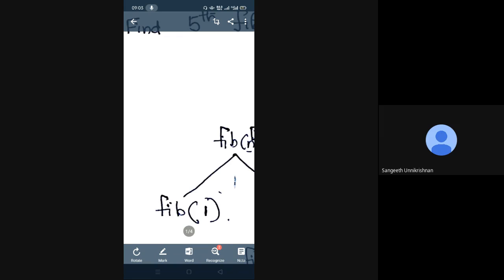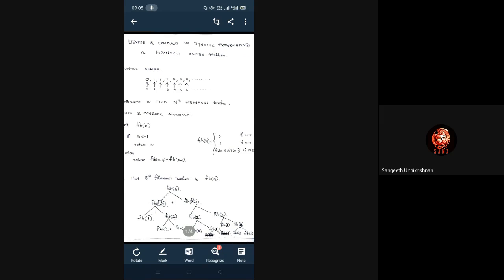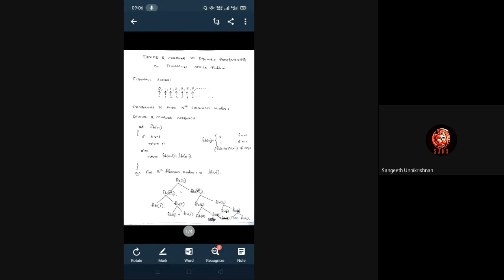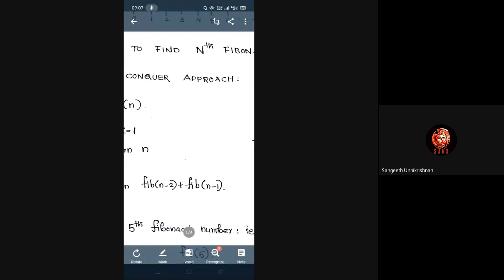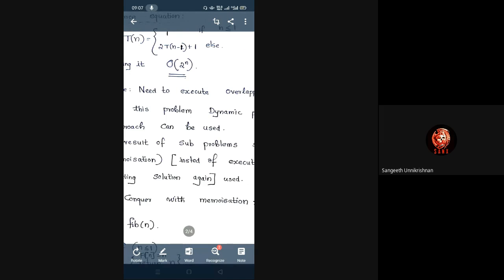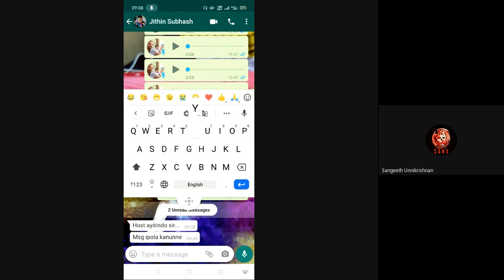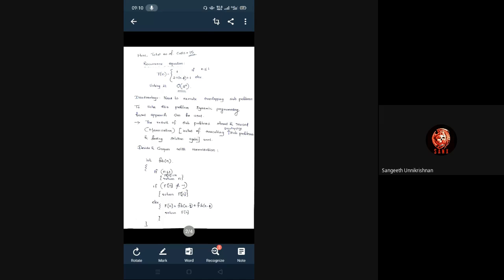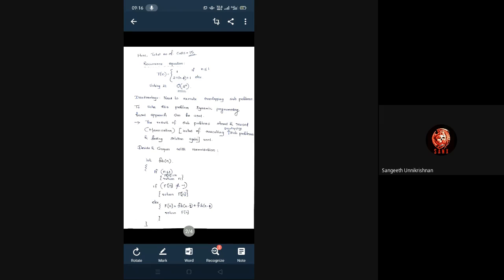STM CSE CS302 10 06 2021 1ST HOUR MODULE 4 FIBONNACCI SEQUENCE USING DYNAMIC PROGRAMMING